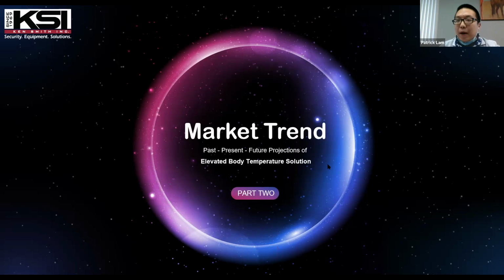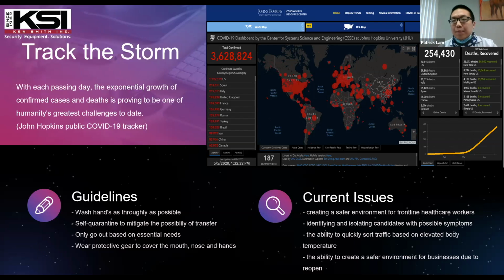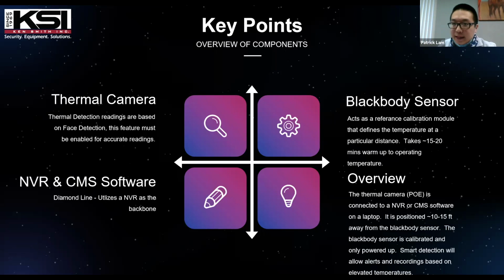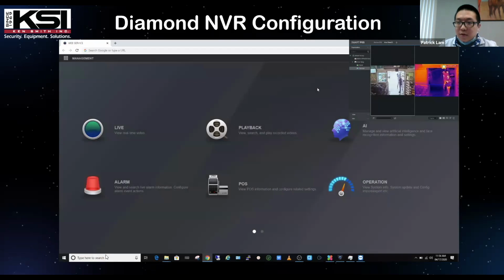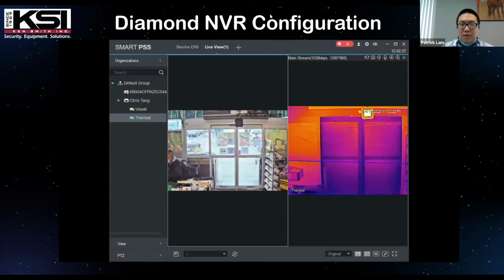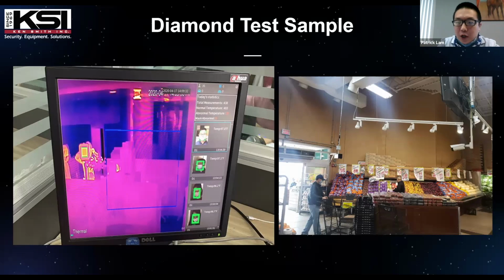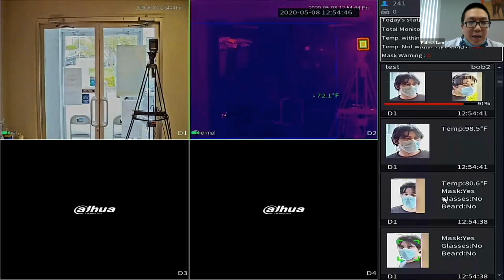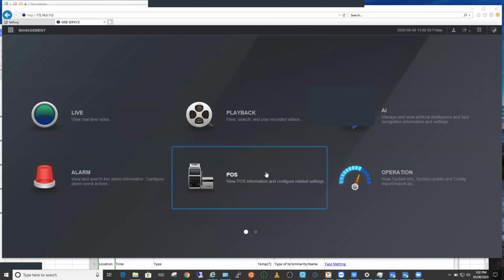KSI Body Temp Camera Webinar